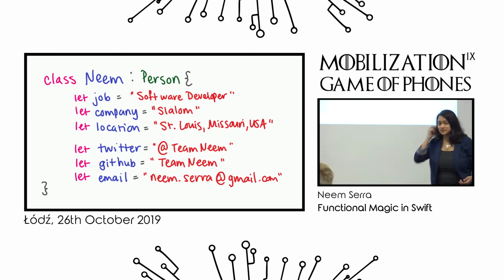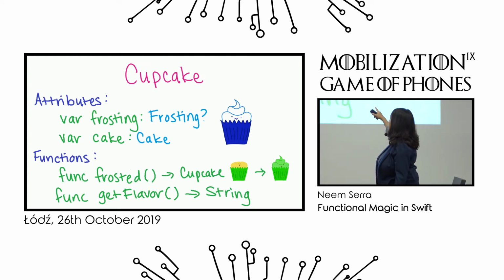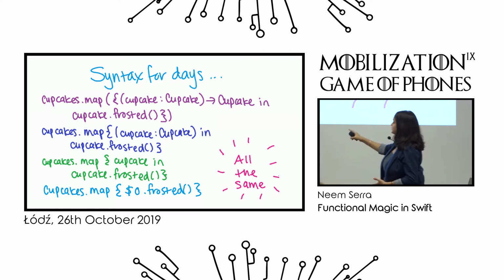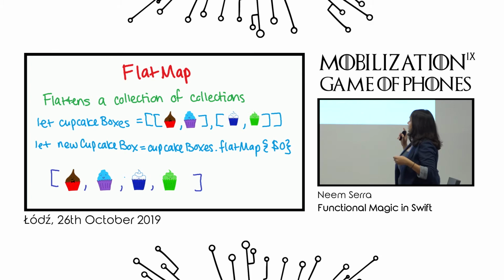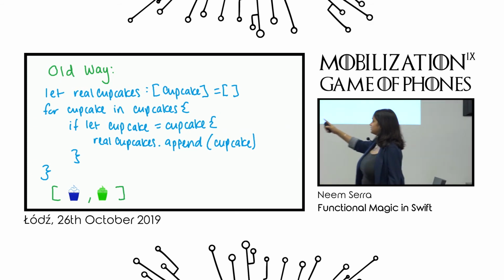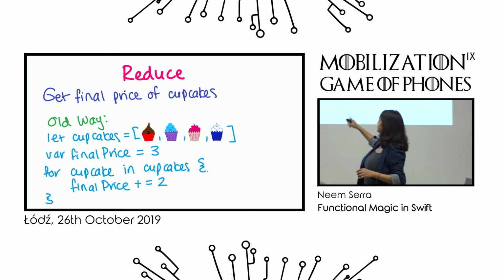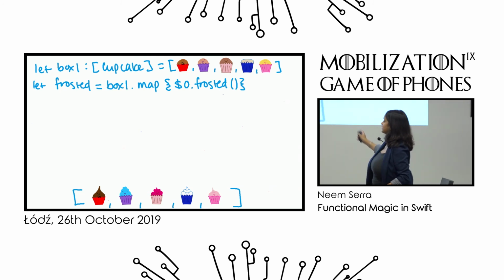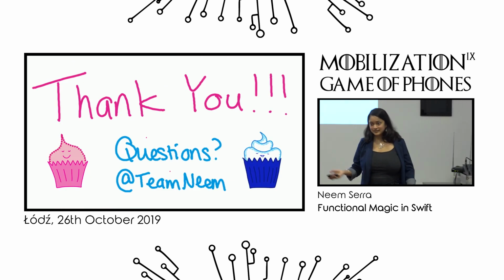Functional Magic in Swift - Neem Serra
Do you find yourself creating messy code in order to transform Swift optionals? Do you wish you harnessed the functional power of Swift more? This talk is for you! You’ll learn about creating elegant code with map and flatMap, and some tips and tricks to use this magic to make your code more Swifty.
Introduction

Neem Serra
Neem Serra is a mobile developer at Slalom in the United States. She teaches and mentors at a variety of non-profit organizations such as Software Carpentry. As the lead of the Google Women Techmakers group in St. Louis, she started the St. Louis Techies Project to highlight the diversity of technical people in St. Louis. Neem loves to bake, read comics, and host craft nights.